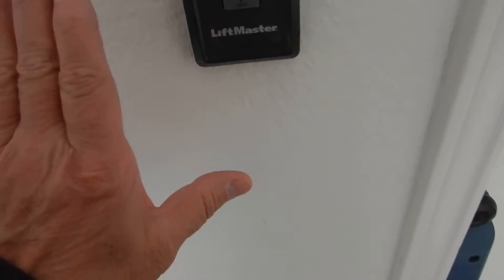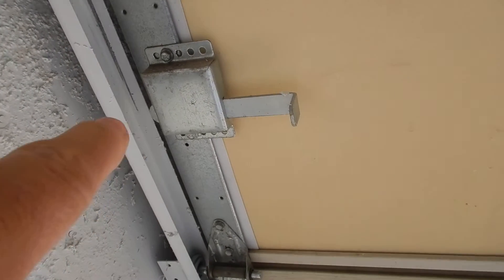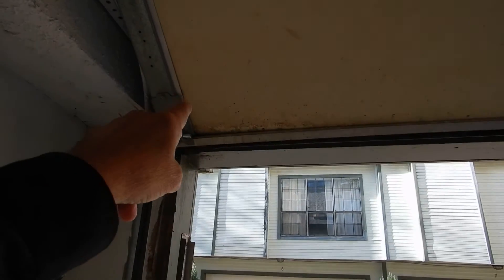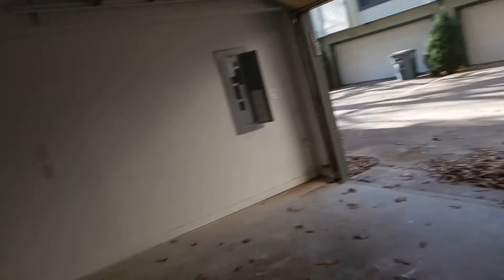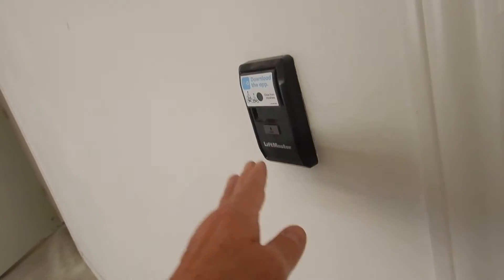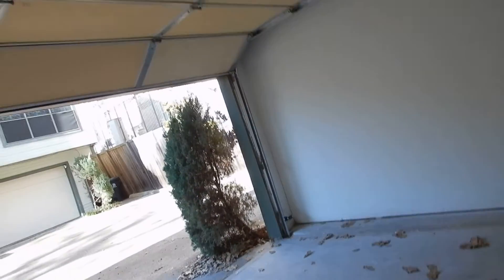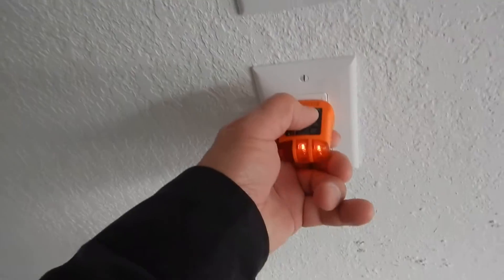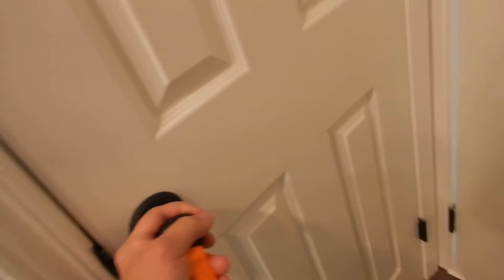5G. 80's Dallas Garage Car Entry Overhead Metal Panel Door Opener